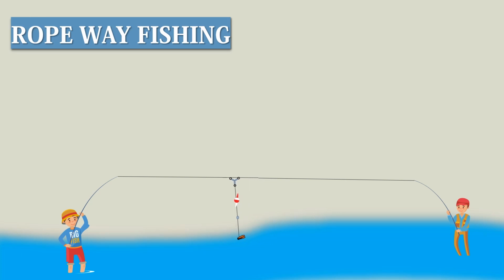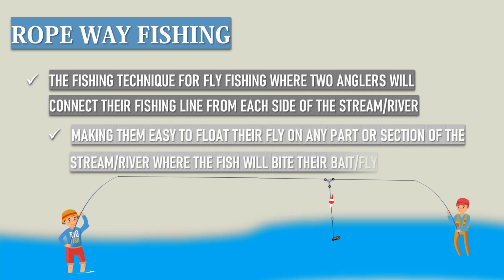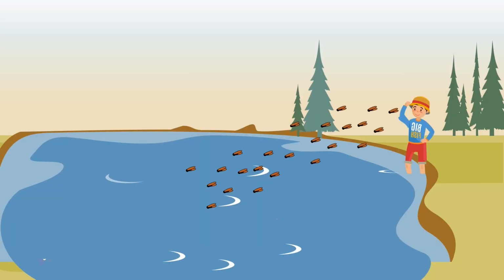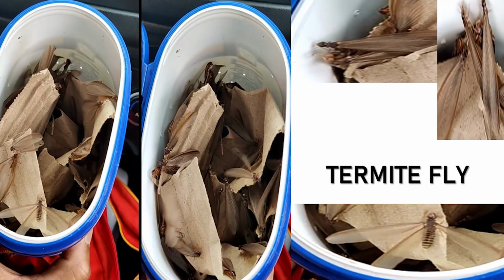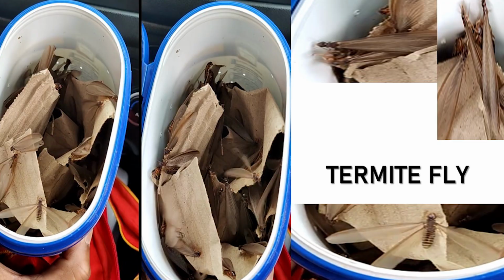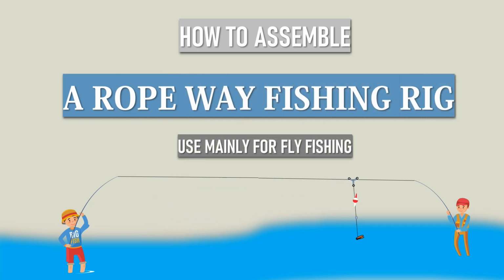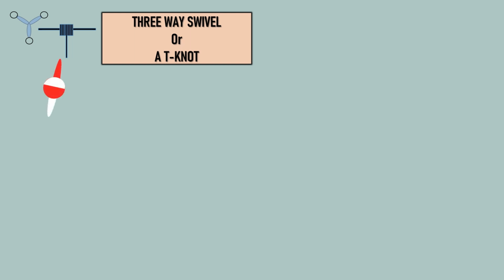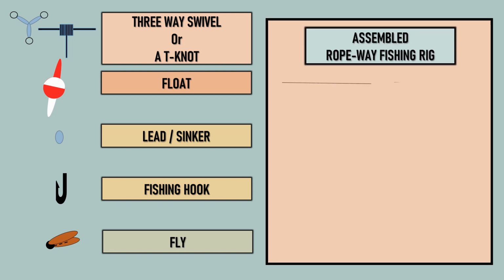ROPEWAY FISHING RIG | Ropeway Fly Fishing Rig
ROPEWAY FLY FISHING RIG
The fishing technique for fly fishing where two anglers will connect their fishing line from each side of the stream/river. This makes anglers to easily float their fly on any part or section of the stream/river where the fish bite the fly.
Compared to the normal fly fishing skill in a wide river, it is very tough to cast the fishing line upto the desired spot where the fishes are biting the fly, but if one make use of the ropeway fly fishing rig, it make it so easy to reel the line from each end so as to drop down the fly where the fish are biting.
This fly fishing technique is not a new one but it is one type of fresh water fly fishing rig being used long time back.
Im just showing you all in the most easiest way to assembled the ropeway fly fishing rig.

Hope this fishing tutorial video is helpful for all of you anglers out there especially for fly fishing angler.
Enjoy the video. Cheers

1. Feeling happy by Ahjay Stelino @mixkit.co
2. Playful by Ahjay Stelino @mixkit.co